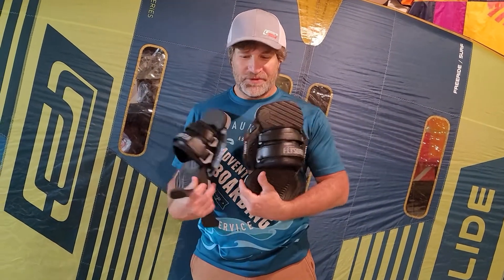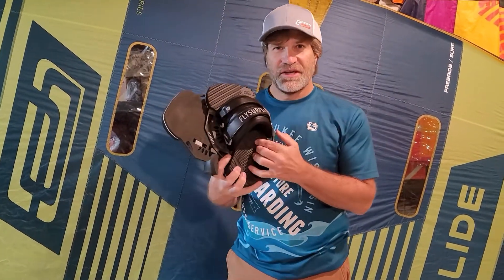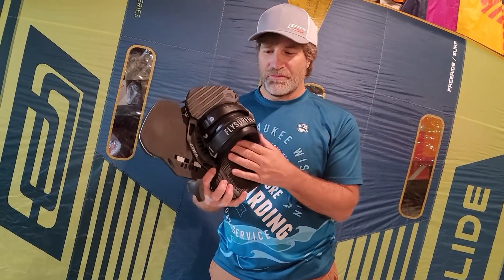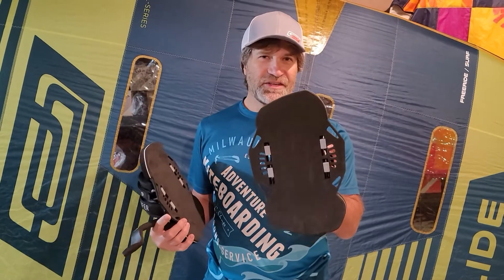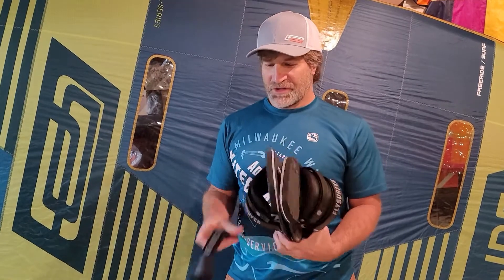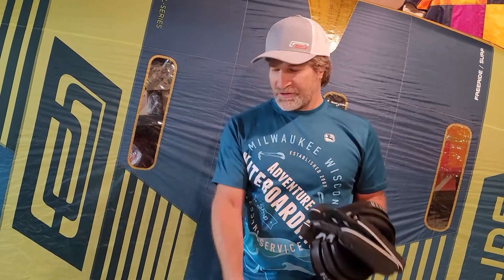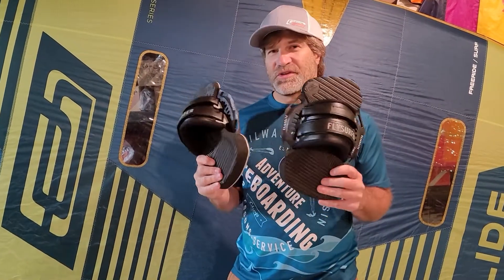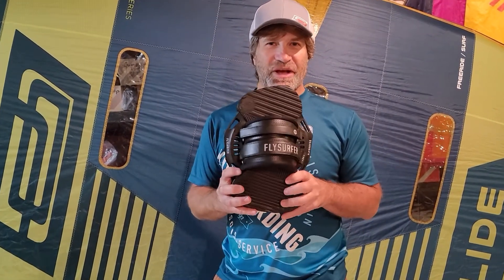Flysurfer Squad Footpads/straps in new color combo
Flysurfer Squad Footpads/straps in new color combo by adventurekiteboarding.com